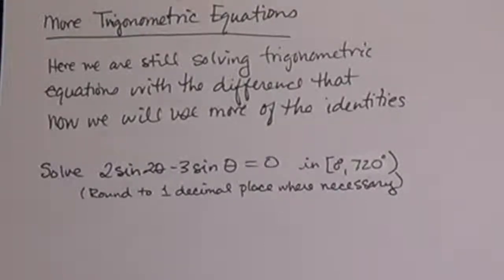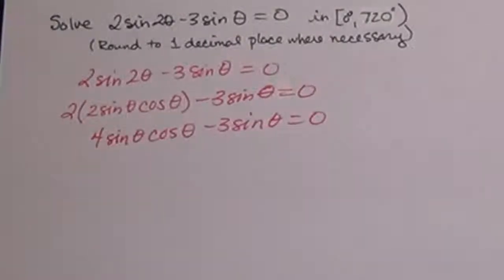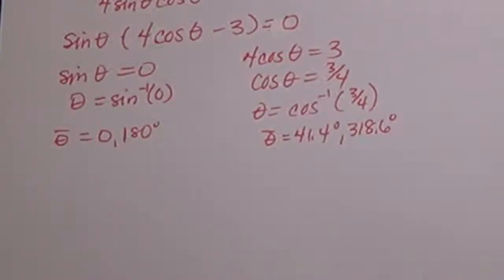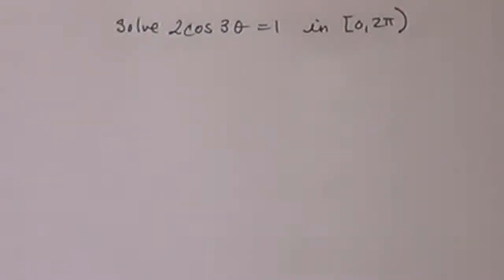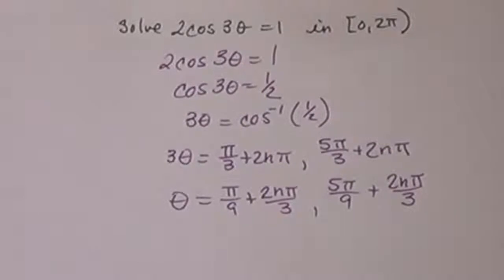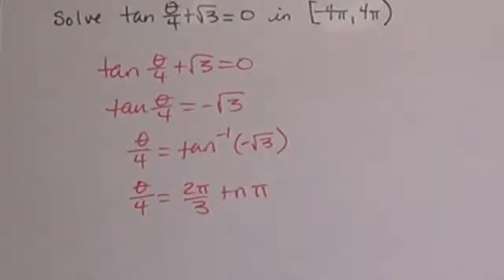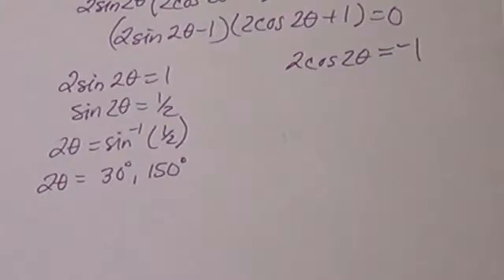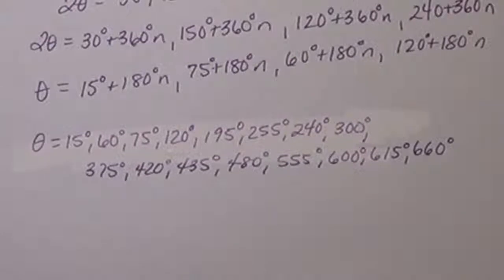More Trigonometric Equations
Mini-lecture on solving more advanced trigonometric equations